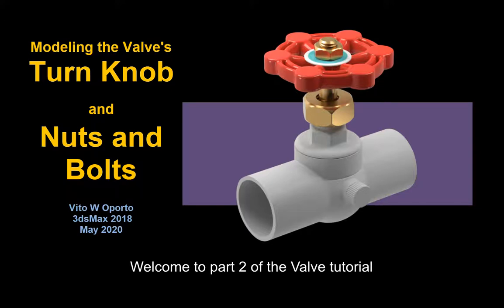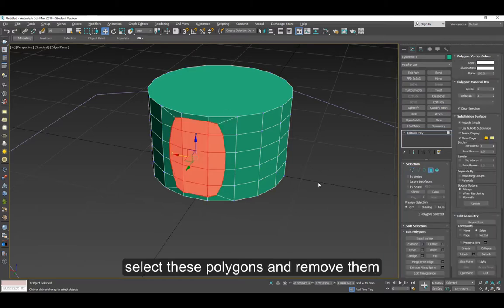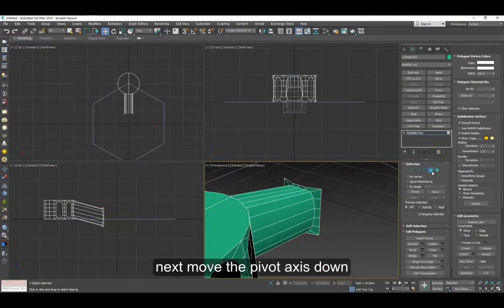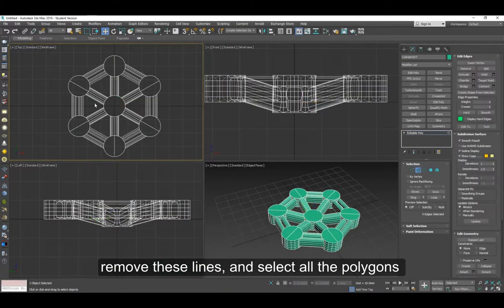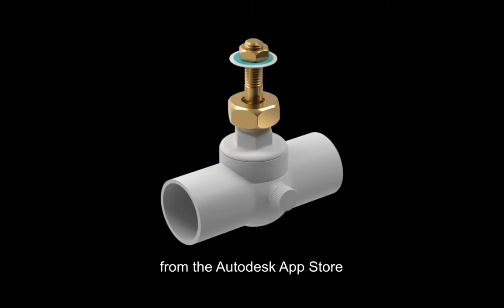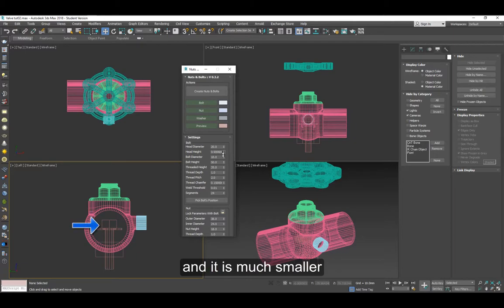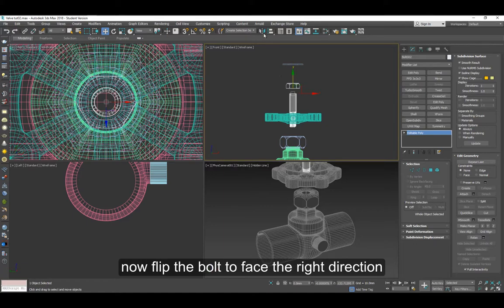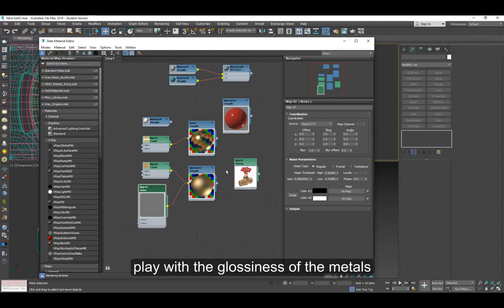VALVE Tutorial Part 2 of 2 - 3dsMax Valve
Make this Turn Wheel and Nuts and Bolts in 3dsMax - Simple steps